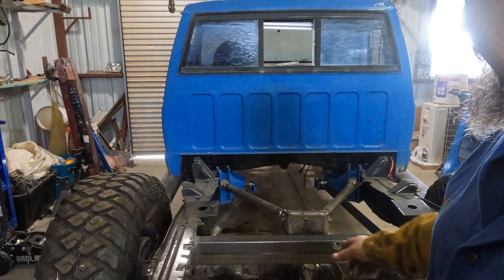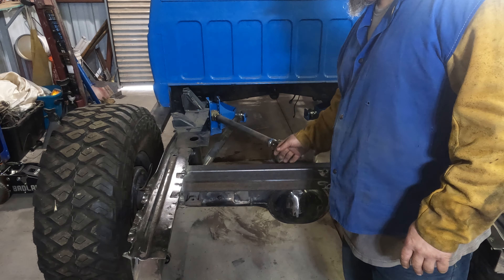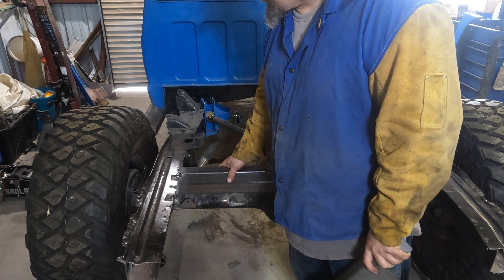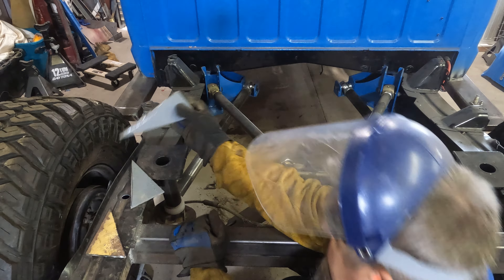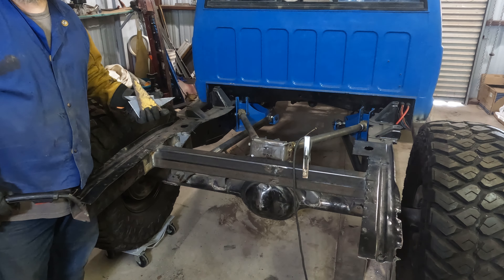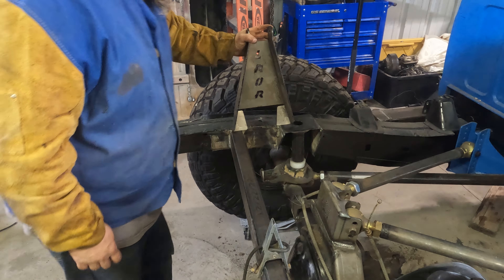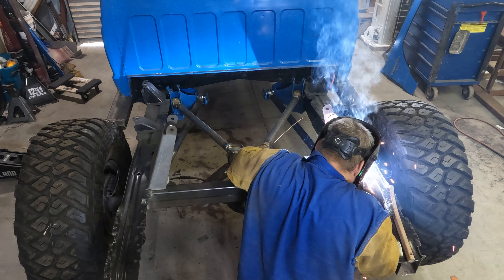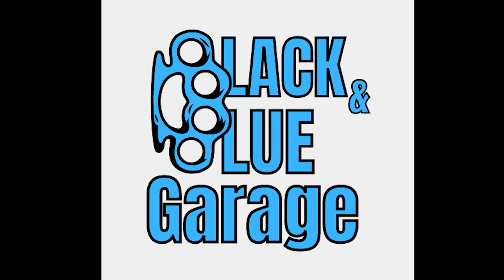Shock towers for rear 4 link on Jeep Comanche.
I hope to get 16 to 18 inches of travel with this jeep mod. Unfortunately, these have to stuck through the bed of the truck but I think its a worthy sacrifice for performance.